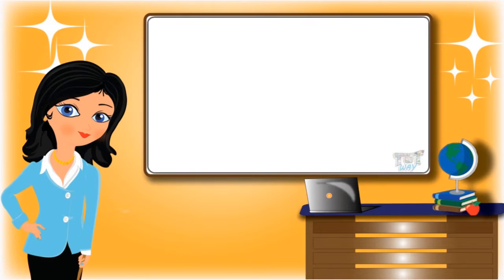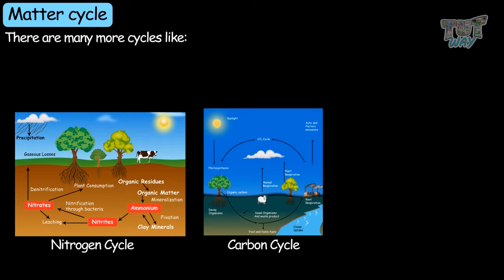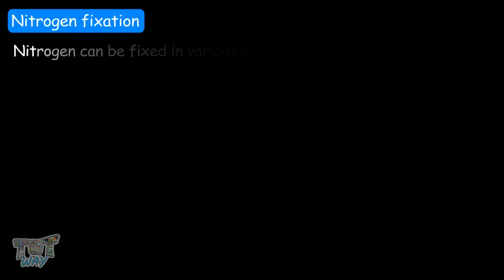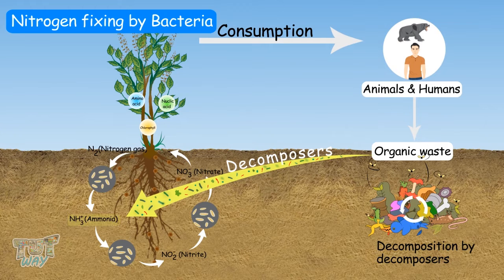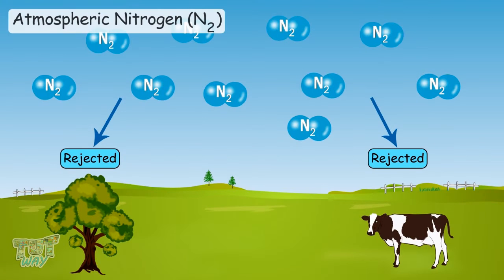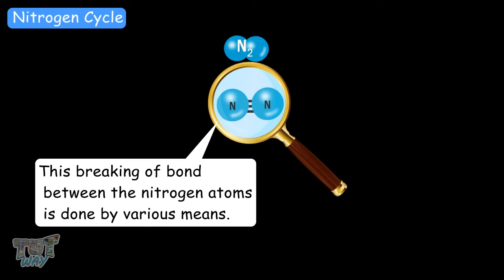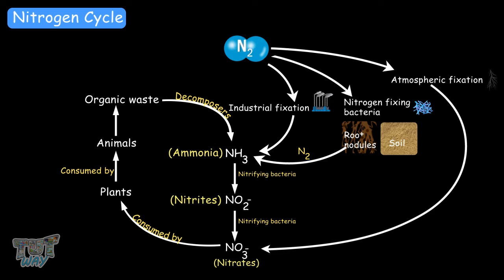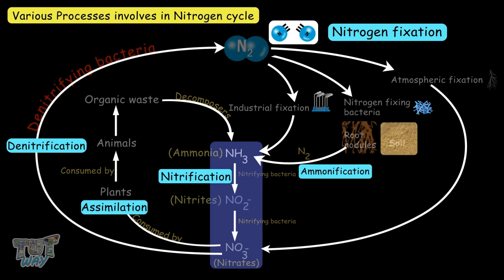Nitrogen cycle |Our Ecosystem(Part-1) | Science | Grade-7,8 | TutWay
Enjoy learning :)